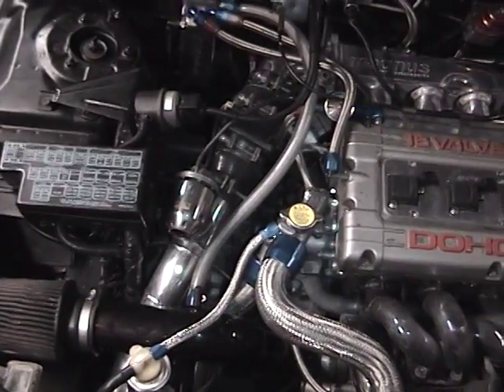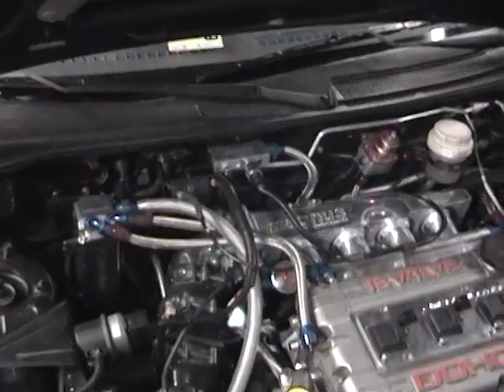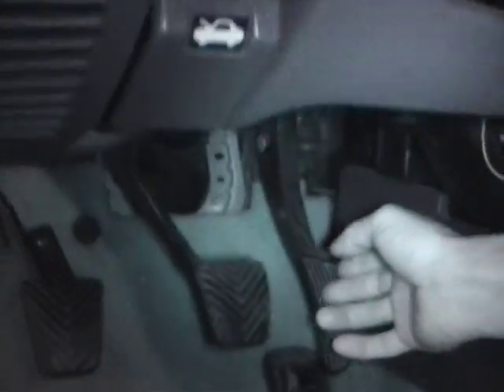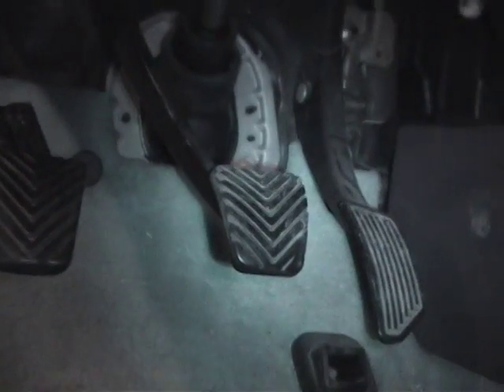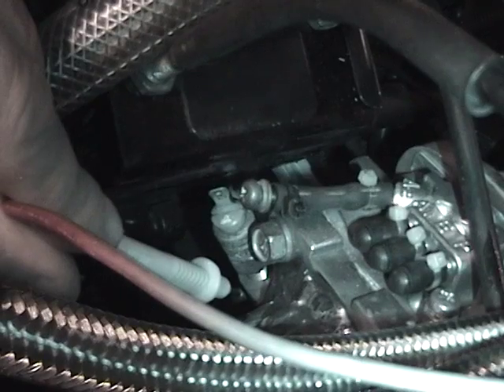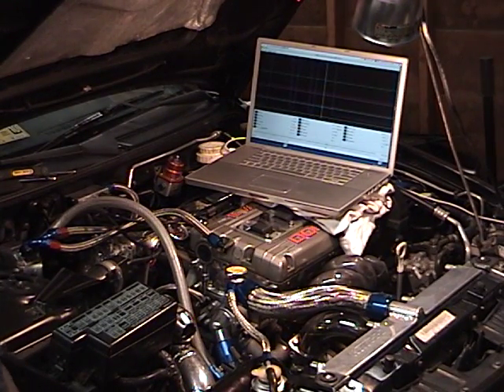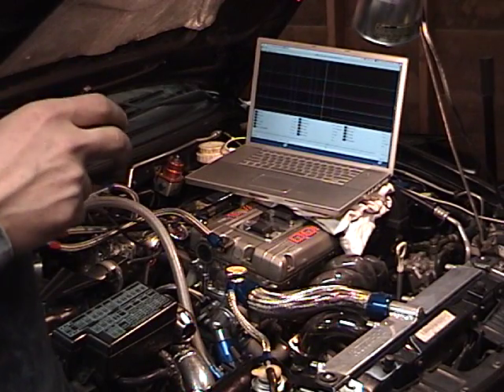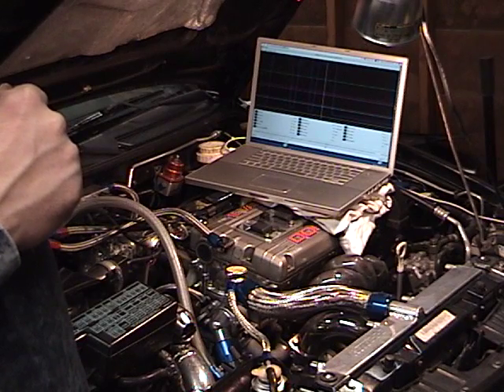Tuning 101 - tuning with the car off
How to set idle stopper, TPS sensor, and throttle linkage.  These are conditions that need to be set properly prior to adjusting your idle, fuel, timing or before addressing drivability issues.  If these items are out-of-range prior to changing other variables, changing them later will throw off everything else.  It's important to do these things first.

Boost leak testing is covered in another video.  It's critical to get boost, vacuum, and exhaust leaks under control before establishing your baseline tune.  Links to the boost leak testing video are in this video.